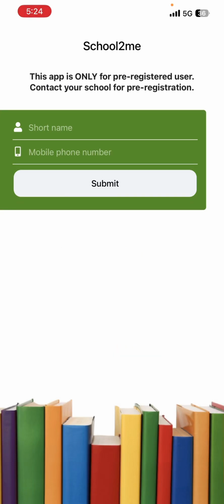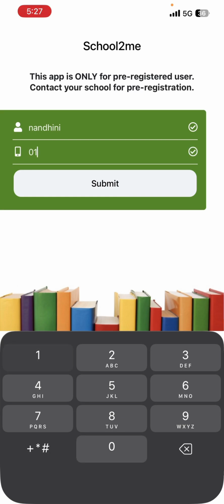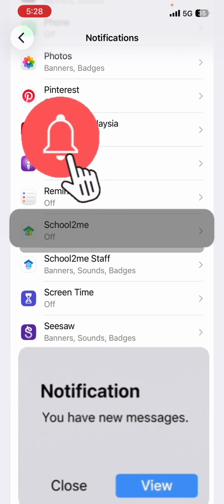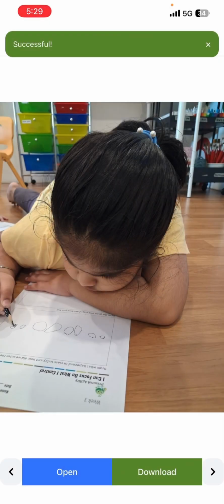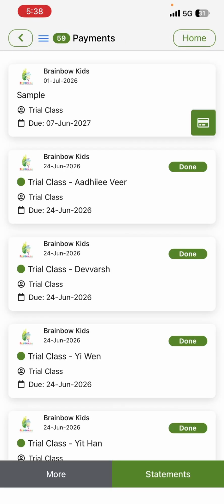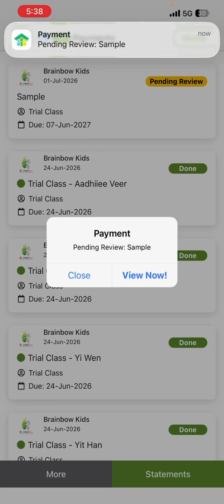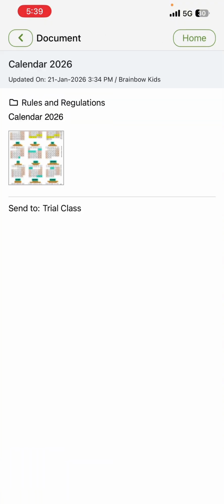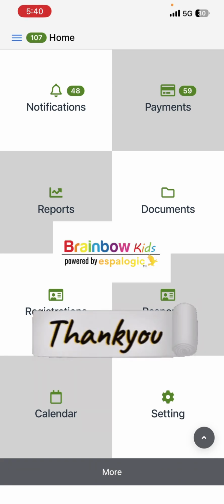How to use School2Me App for Brainbow Kids Parents